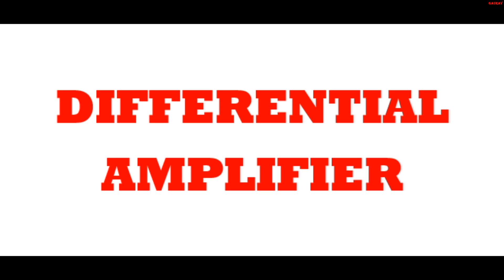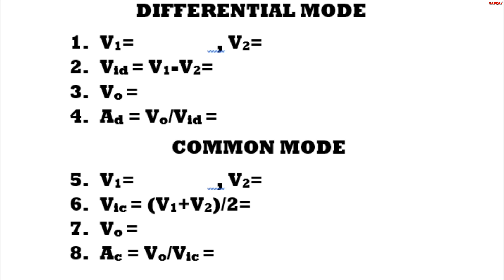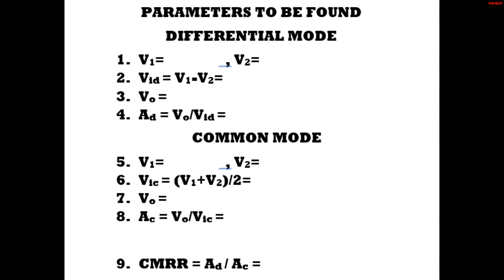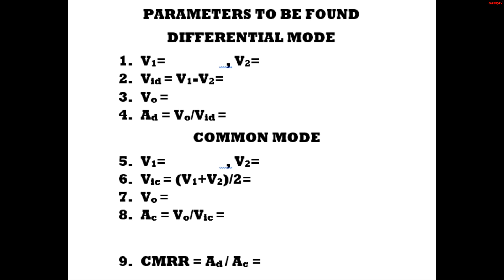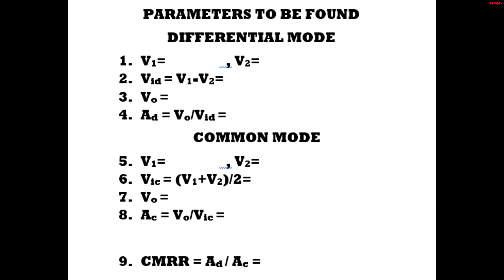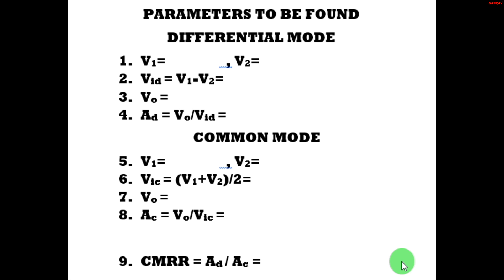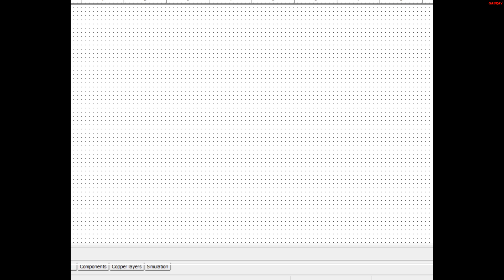Differential Amplifier Using BJT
AC analysis of Differential amplifier using MULTISIM using BJT.

Common Mode Rejection Ratio (CMRR) Dual input balanced output differential amplifier should suppress the common signals present at its inputs. A differential amplifier is said to be in common mode when same signal is applied to both inputs and the expected output will be zero, ie ideally common mode gain is zero.